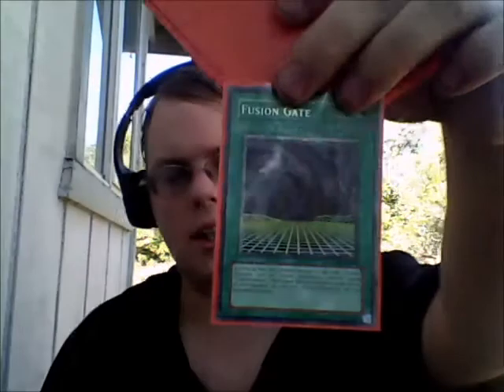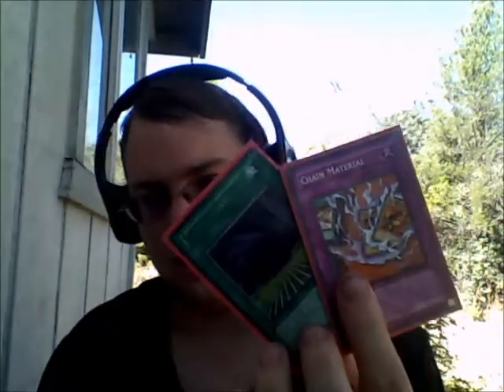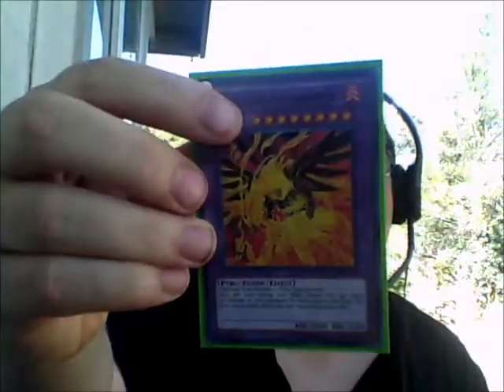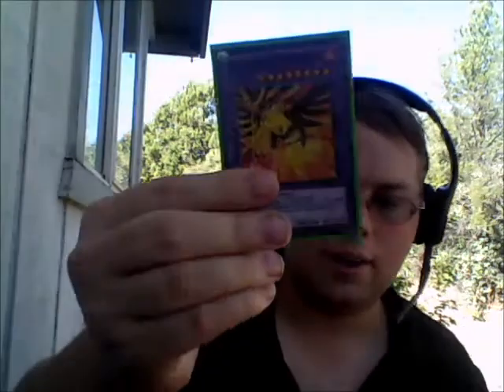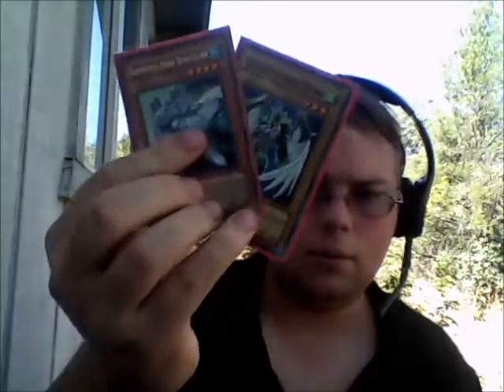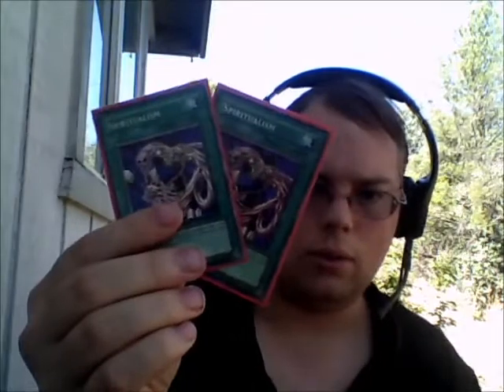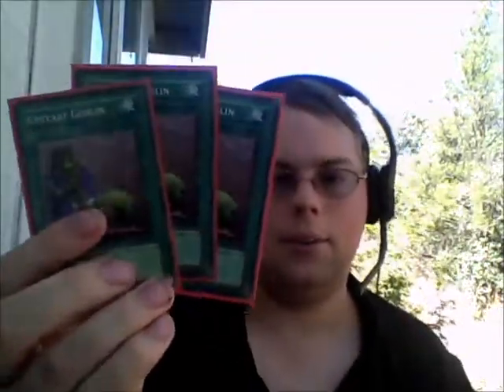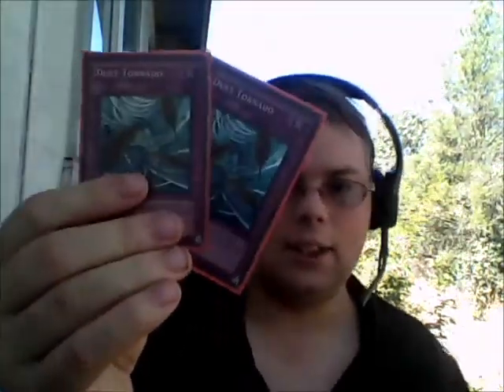Saturday locals report - Decklist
hero burn is super fun and really good still.